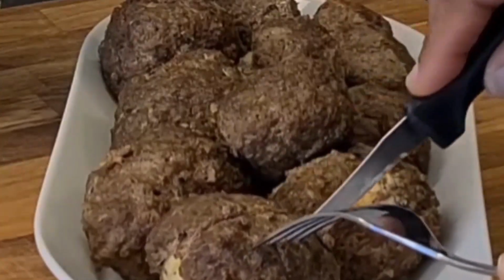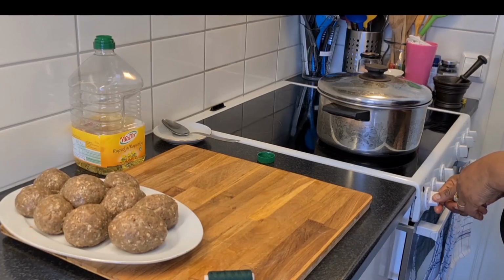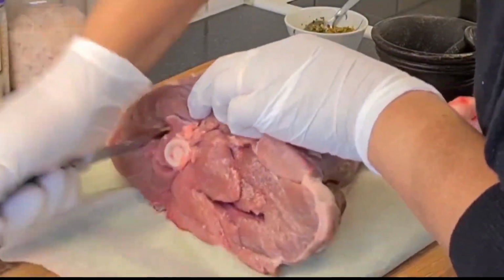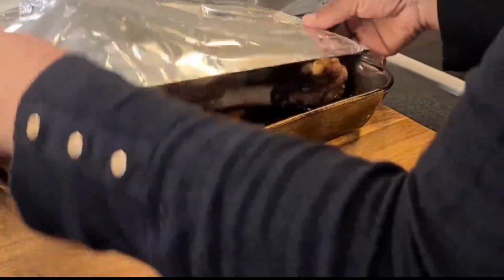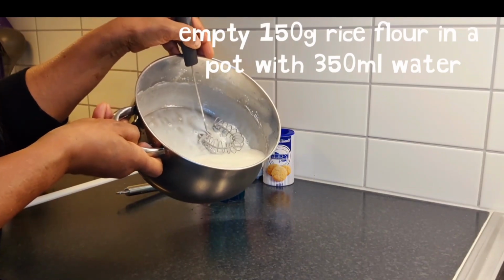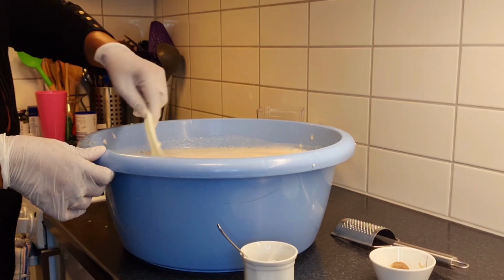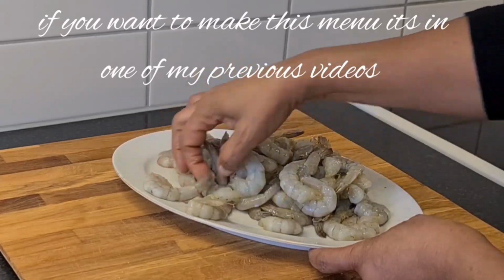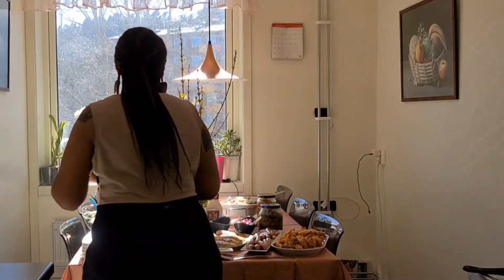💕Best 3 Recipes-Scotch Eggs, Roast Lamb Leg & Easter Naan Mburu || How to make Scotch Eggs Easy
Hello, friends! Welcome to Best 3 Recipes-(Scotch Eggs, Roast Lamb Leg
& Easter Naan Mburu) Video. In this video, you will get a proper
guideline to make Scotch Eggs, Easter Naan Mburu and Roast a whole
Lamb Leg. All 3 recipes are so easy to make and taste. so, follow me and
make 3 recipe by watching a video.
00:00-Intro
00:20-Scotch Eggs
09:37-Roast Lamb Leg
18:40-Easter Naan Mburu
38:08-Outro
Hope you guys will love this video & Please
🔴 Scotch Eggs

INGREDIENTS:
500g Mince Meat
1/2 tsp all-purpose seasonings
1/2 tsp smoked paprika
1/2 chilli flakes
1/2 tsp pepper
Salt, Onion PWD
Garlic PWD
8 eggs, 1 tbsp oil
1/2 cup bread crumbs or 2 slices fresh bread
200 ml water for the meat
6 garlic cloves
🔴 Roast Lamb Leg
Ingredients:

INGREDIENTS
Lamb leg 1.5 kg
1 Carrot
1 sellery
mini onion
unpeel garlic
1 tsp garlic pwd
1 tsp h/pink salt or any salt
2 tbs oil
1 tbs butter
50g leeks
🔴 Easter Naan Mburu
Ingredients:
1 litter water
200 g sugar
150 g baobab pwd
4 pkt vanilla sugar
11/2 pkt fine rice flour
1 pkt starchy rice flour
1/2 nutmeg